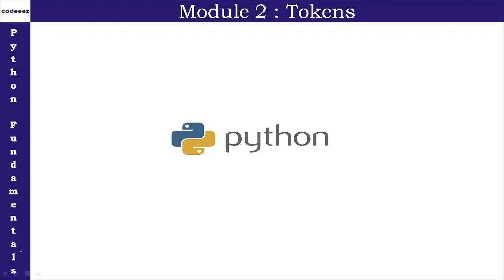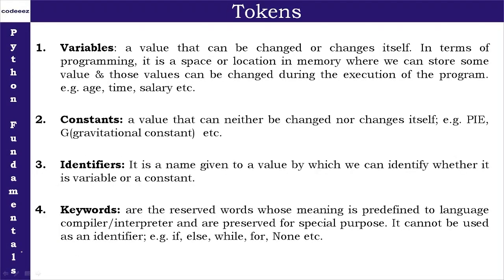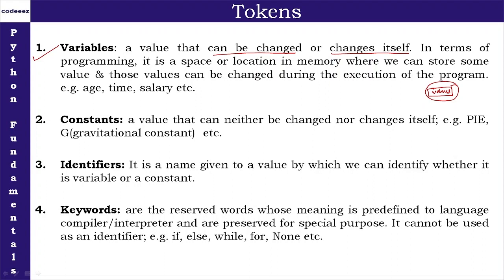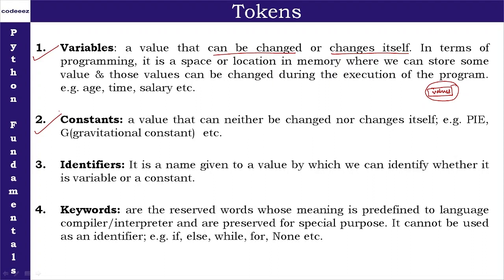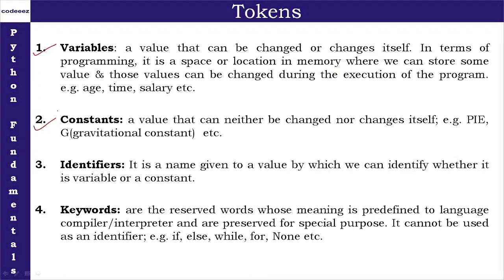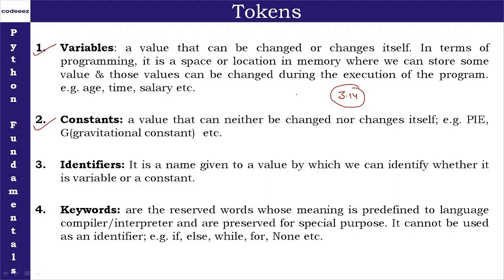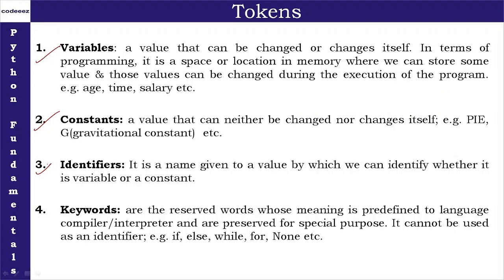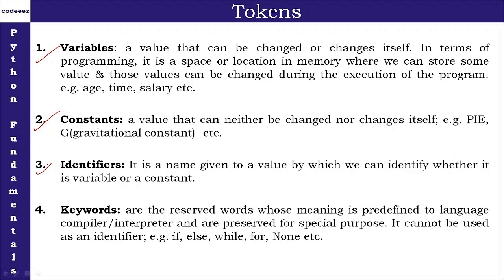Module_2.1_Python Fundamentals: Variables, Constants, Identifiers, Keywords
This module describes the basic building blocks i.e. TOKENS of Python Programming Language.